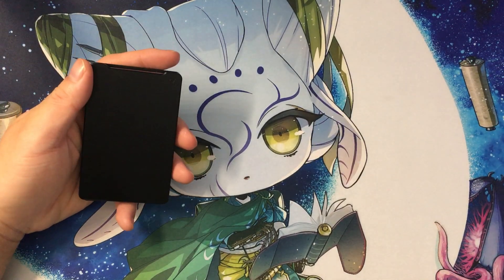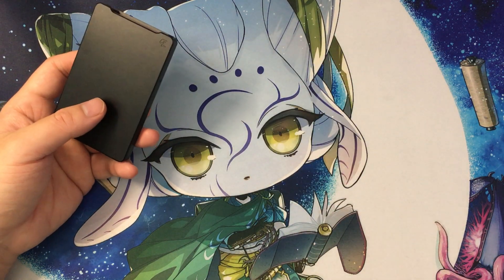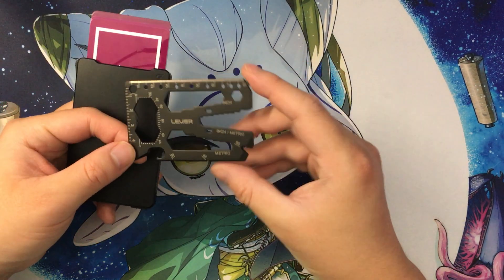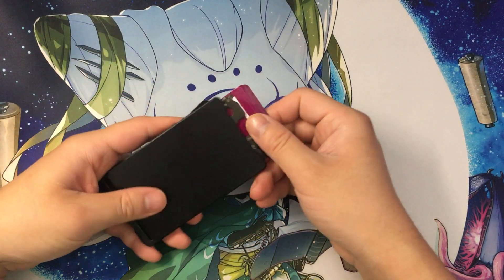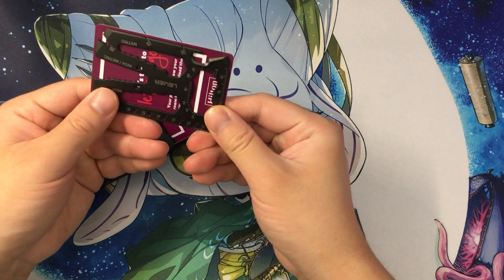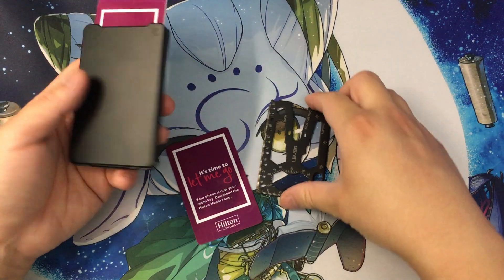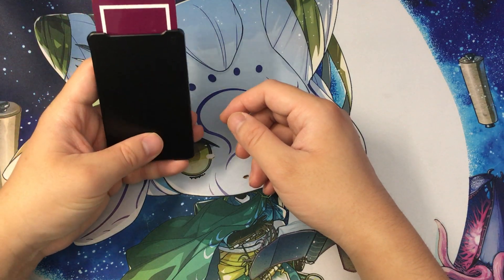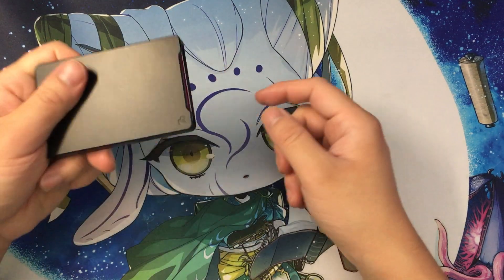Groove Wallet + Lever Toolcard Pro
You can use both of these together!